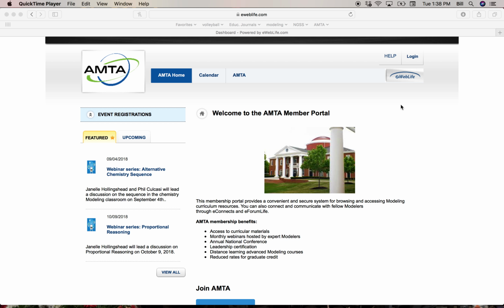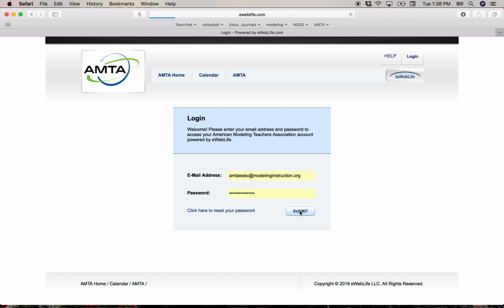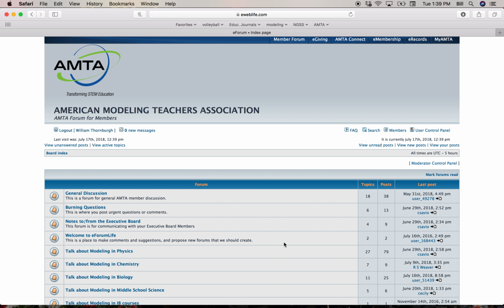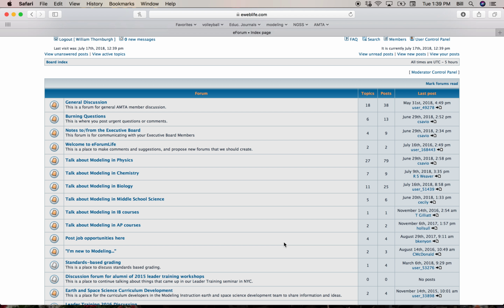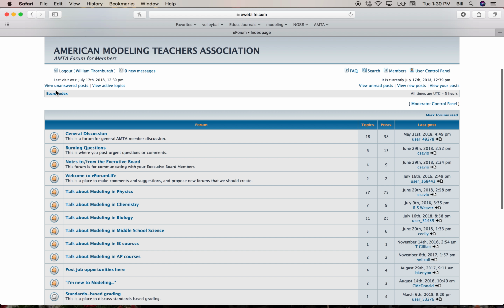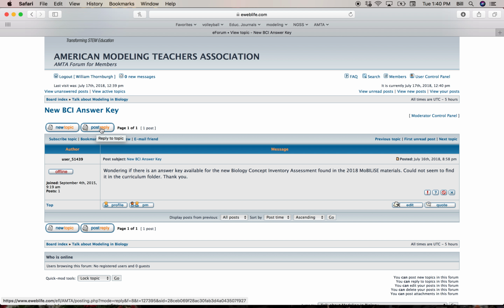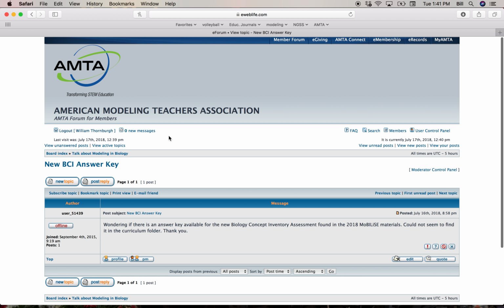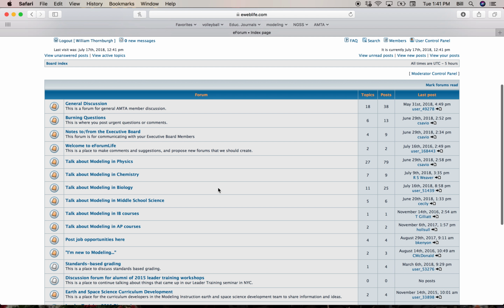'How To' AMTA Forums